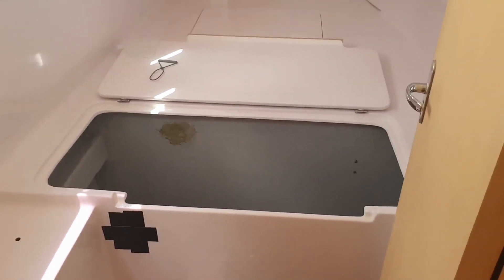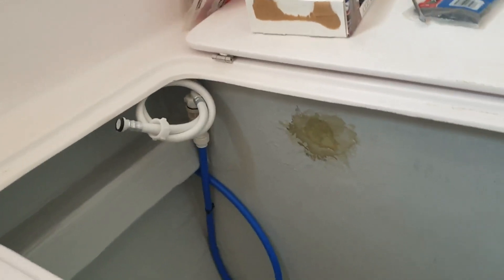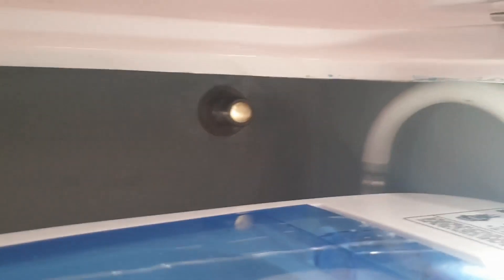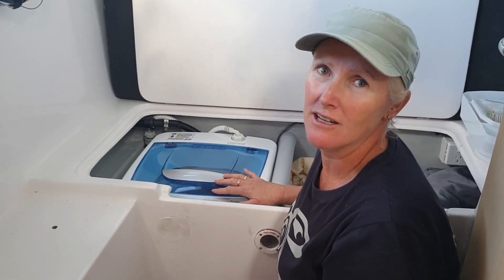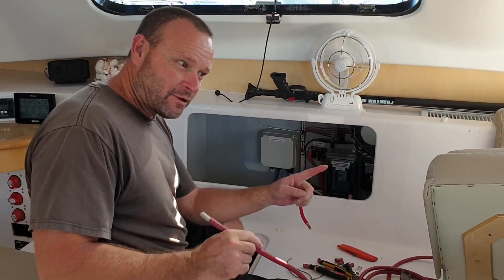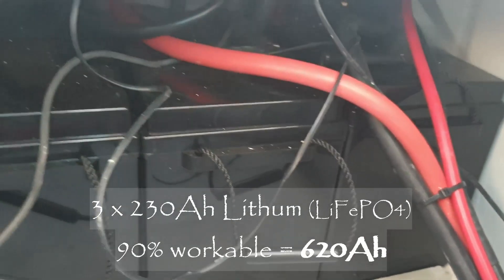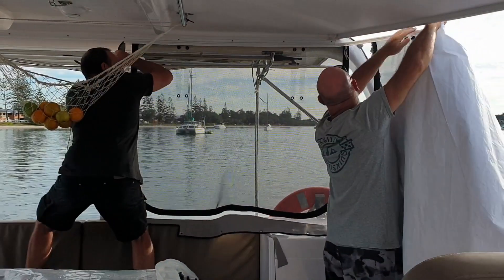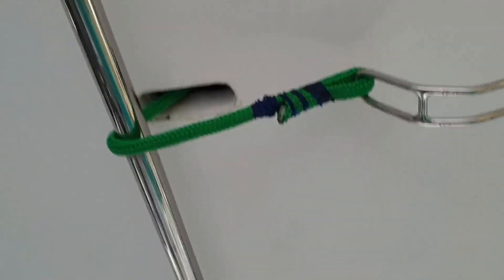Modifications & Improvements - Washing Machine, Genset and new Clears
As we wait to be able to head off on our next season of sailing, its time to complete a few modifications and upgrades.

Job #1
Install a new Sphere 3.3 kilogram washing machine

Job#2
Rewire our generator so that the battery cables go to the start battery and not the house battery bank.

Job #3
Queensland Canvas and Marine replace our clears and enclose our cockpit for all weather protection.